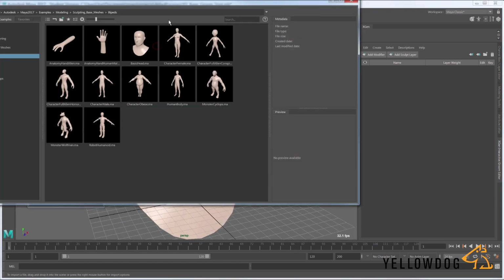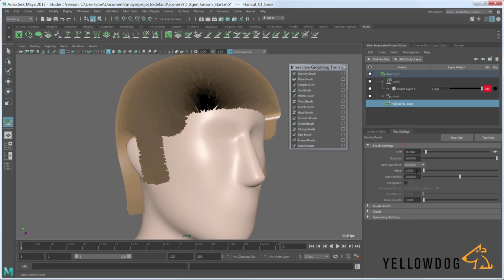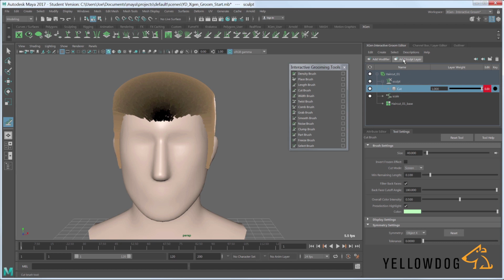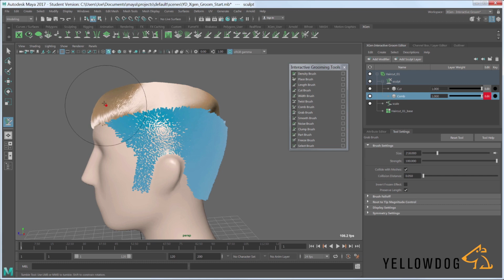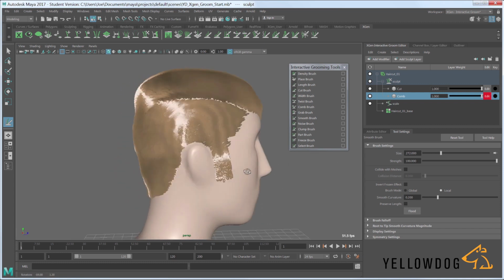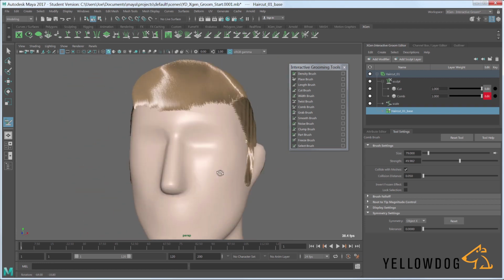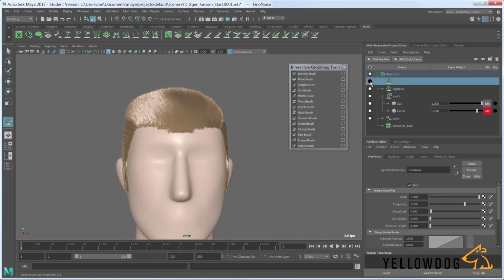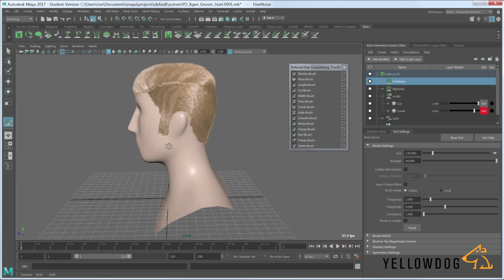How to Use the Interactive Groom Tool in Maya's XGen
In this 3D tip, Joe from YellowDog shows you interactive hair grooming using XGen in Maya. Grooming marvellous!

In this video Joe shows you how to:
- Create interactive groom splines
- Freeze sections of hair using the freeze brush
- Style the hair